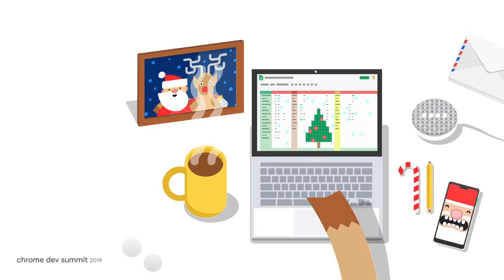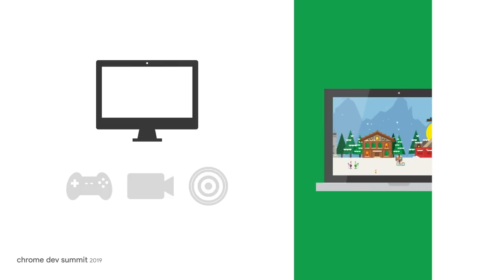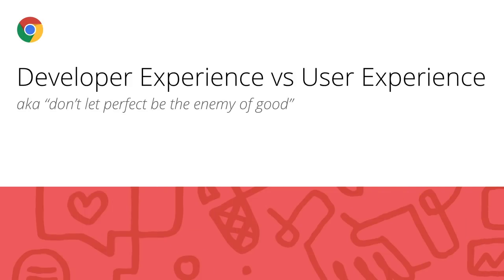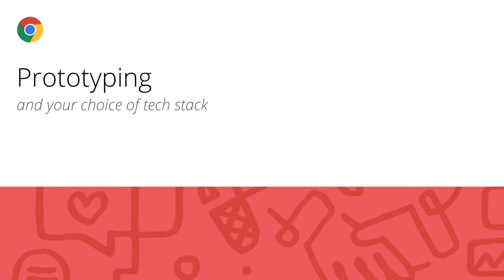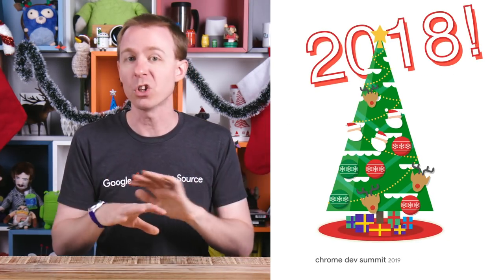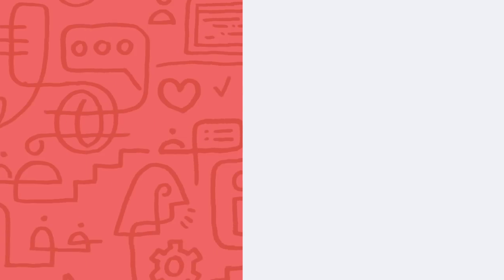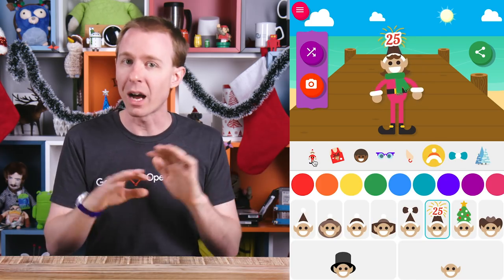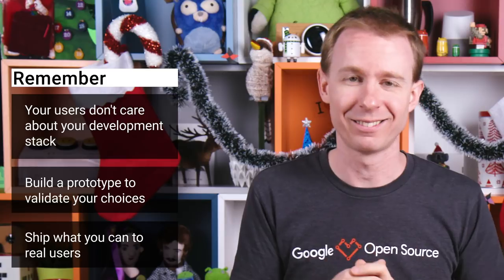The gift of giving up (Chrome Dev Summit 2019)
In 2018, we passed over a major rewrite of Santa Tracker because it focused on developer experience rather than user experience. Resolving tech debt, doing a rewrite, it's important, but it can get in the way of what your users actually want. We at Google were blind to that.

This talk would basically be a rehash of this blog post ... updated for how we're going in 2019.

Presented by: Sam Thorogood

event: Chrome Dev Summit 2019; re_ty: Publish; product: Chrome - General; fullname: Sam Thorogood;